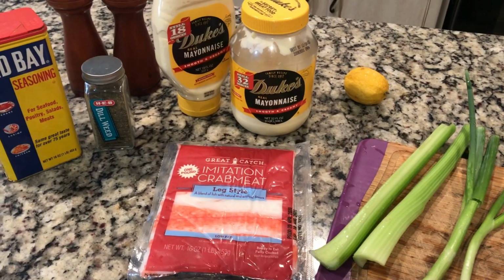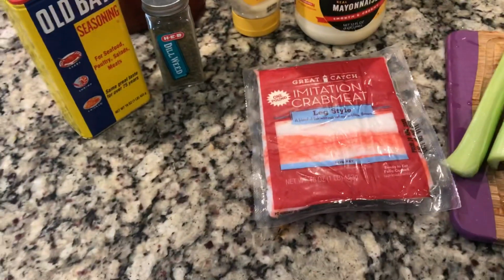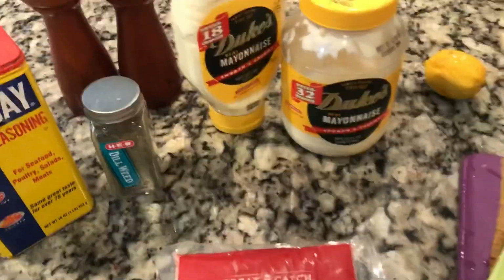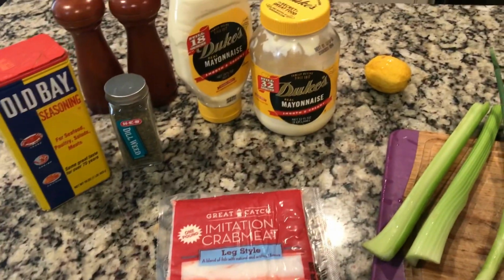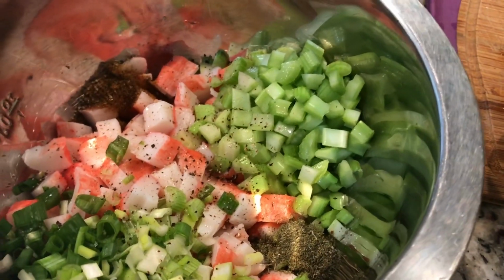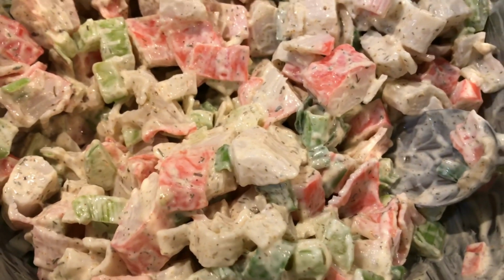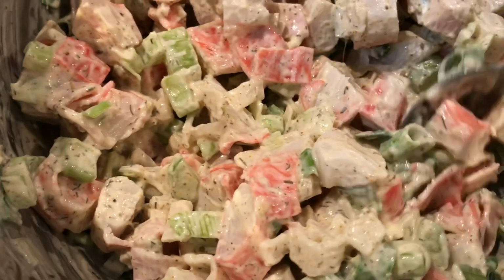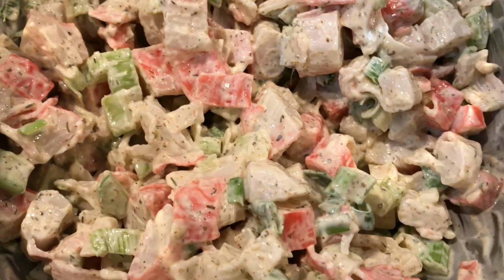Crab Salad! Great summer time recipe!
Hope you guys enjoy this crab salad recipe that was made as part of a collaboration with some great ladies.

Please take the time to visit my two lovely co-hostesses channels and show them some love as well as check out the Spectacular Summer Salads playlist below for lots of yummy salad recipes!

Crab salad recipe

* 1 pound imitation crab meat flaked style or sticks cut into slices
* 2 celery stalks finely chopped
* 2 green onions finely chopped
* 1 teaspoon Old Bay seasoning
* 1/2 teaspoon of Dill weed
* 1/2 cup mayonnaise
* lemon juice from 1/2 lemon

Combine all ingredients and chill for 1-2 hours. Can be served alone, with crackers, on a salad, or in a sandwich.